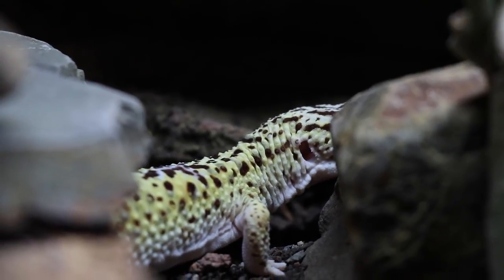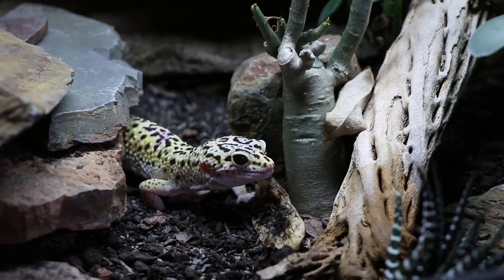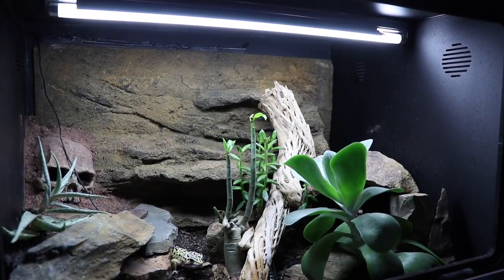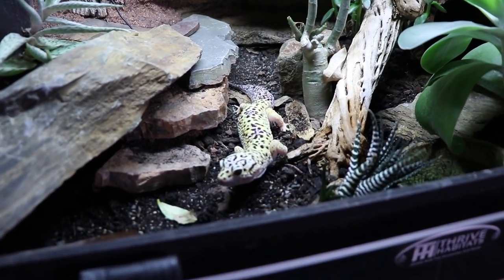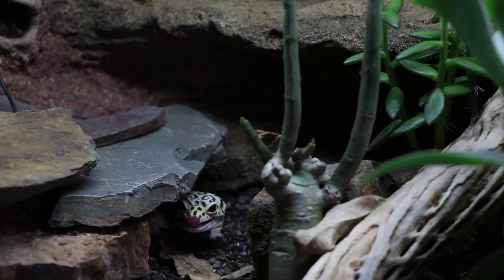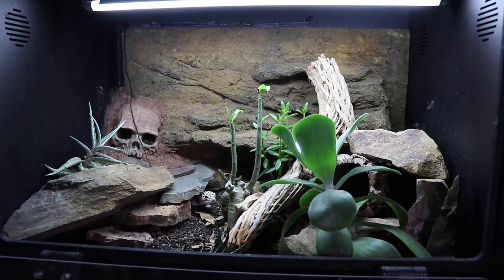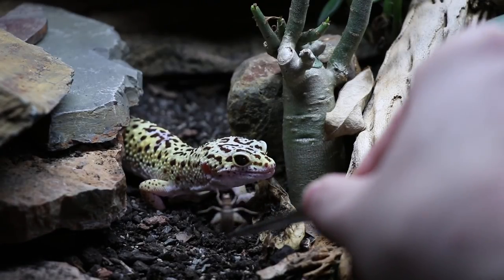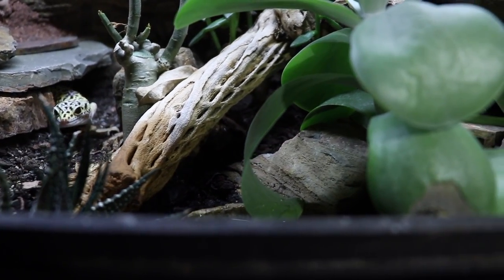Naturalistic Leopard GECKO tank UPDATE!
A brief update on the naturalistic leopard gecko tank update for this Christmas season! Live plants (succulents), bioactivity and general pros of keeping your gecko in a vivarium!